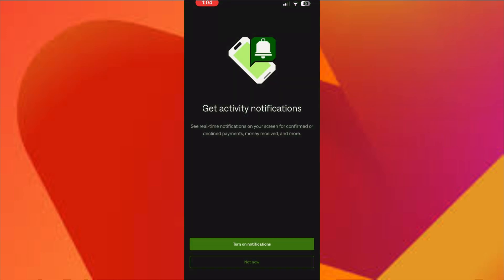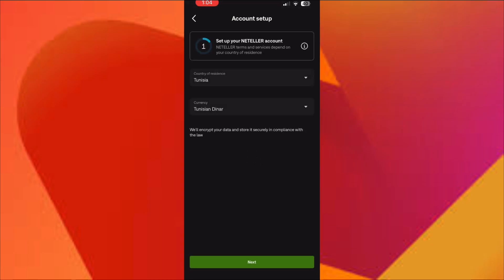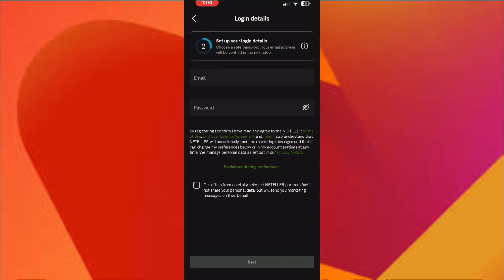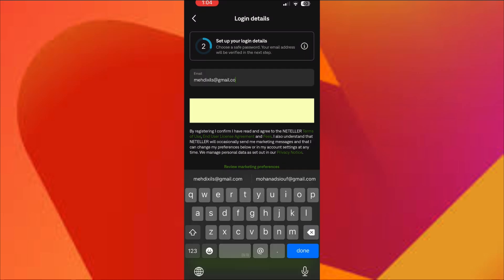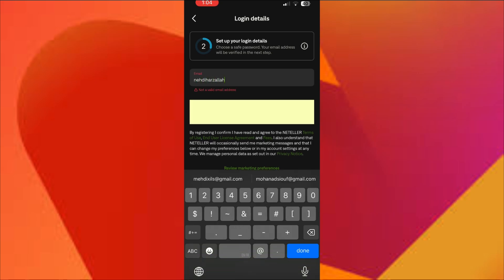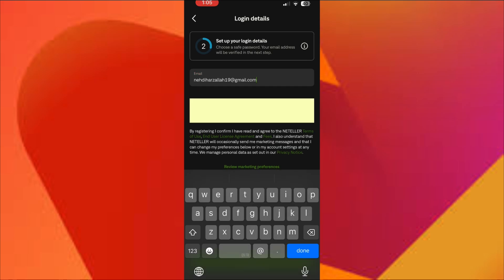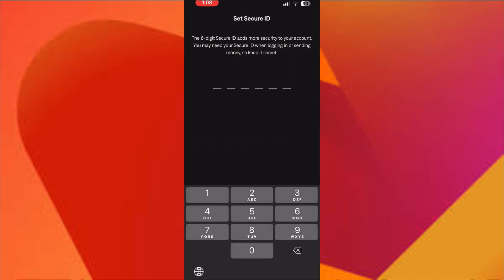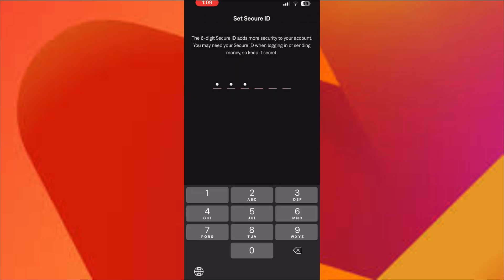How to Create a NETELLER Account (2025 Step-by-Step Tutorial)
Want to send, receive, or spend money online with NETELLER? In this beginner-friendly 2025 guide, I’ll show you exactly how to create a NETELLER account in just a few minutes. Perfect for freelancers, online shoppers, or crypto users worldwide.

What You’ll Learn:
• How to sign up for a NETELLER account
• How to verify your identity
• How to secure your wallet and start using it

Fast, secure, and ready for global payments.